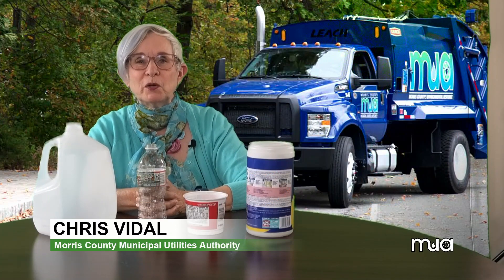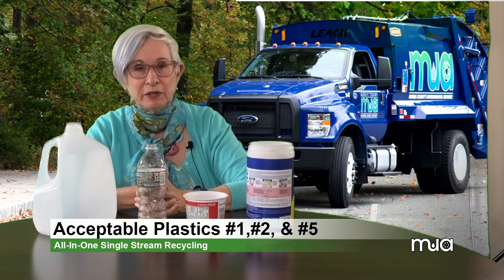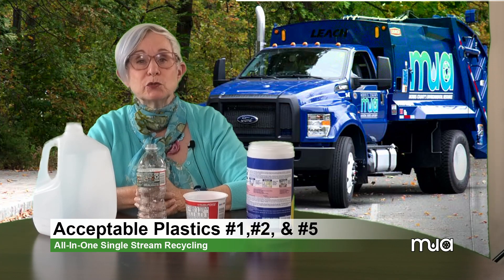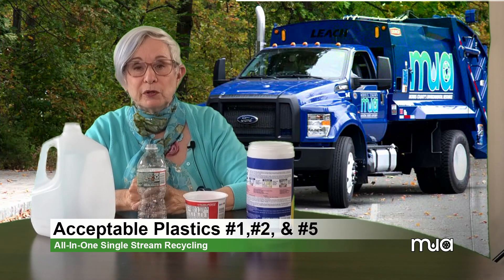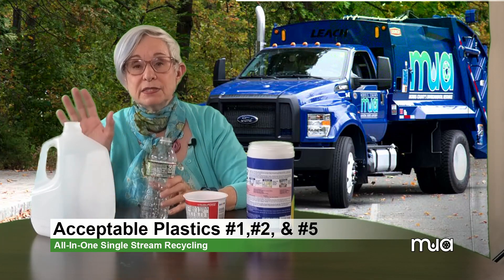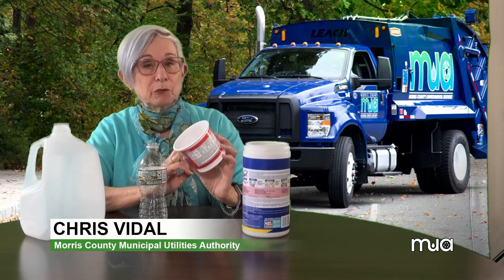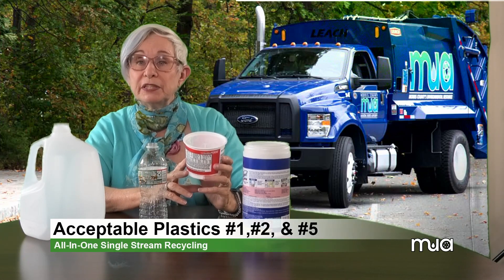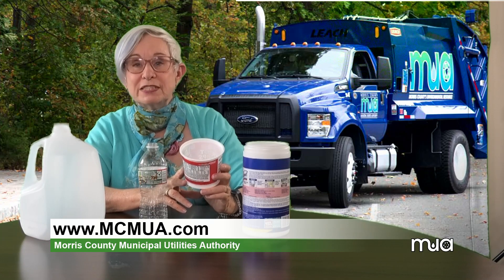Only Recycle Plastics #1, #2 and #5